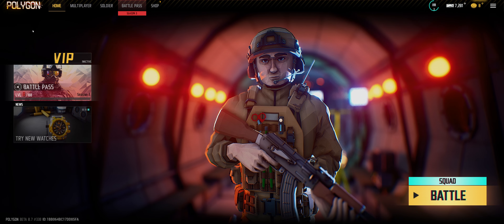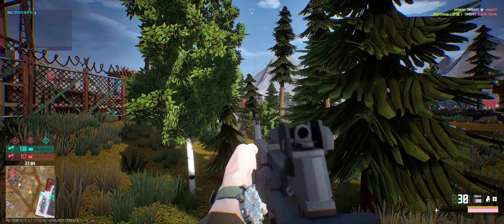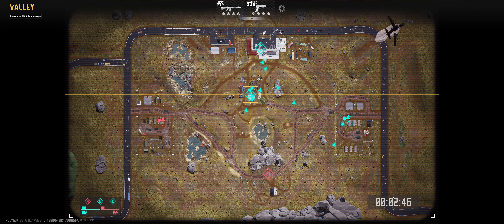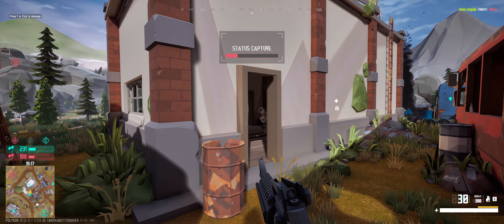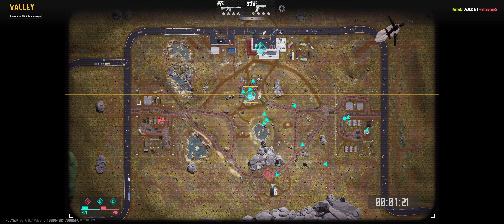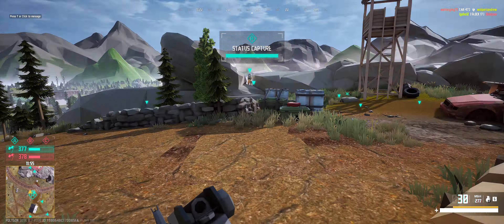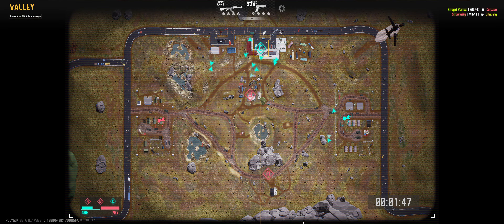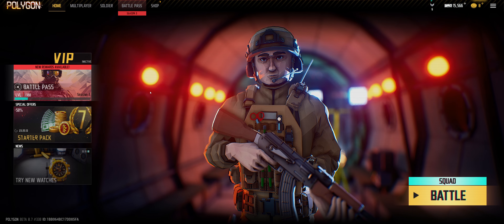Polygon F2P Game | Worth Your Time in Late 2023?